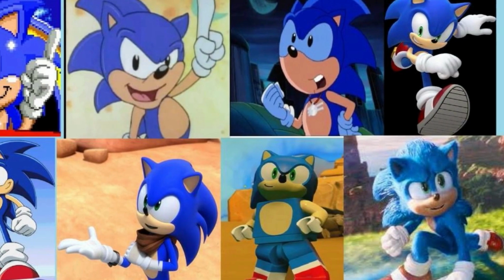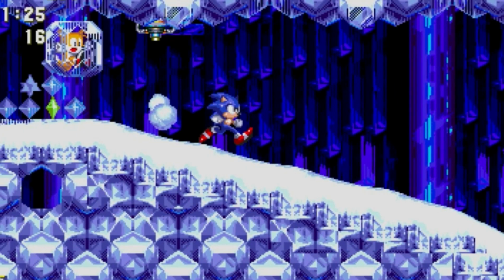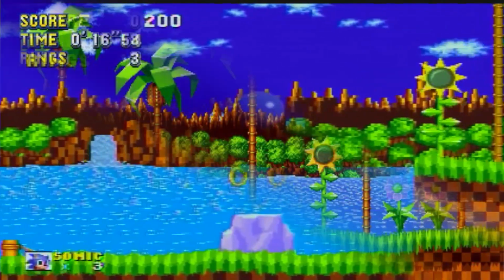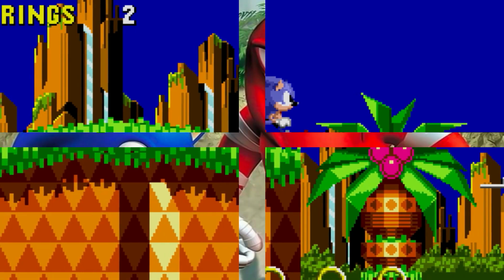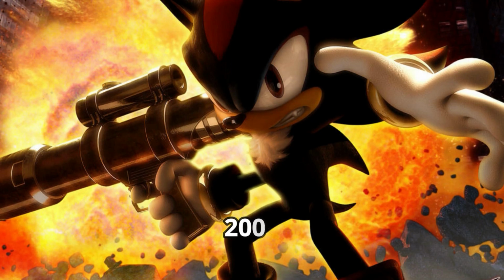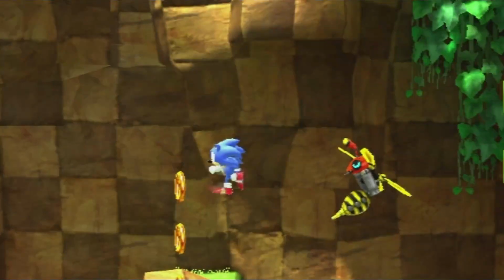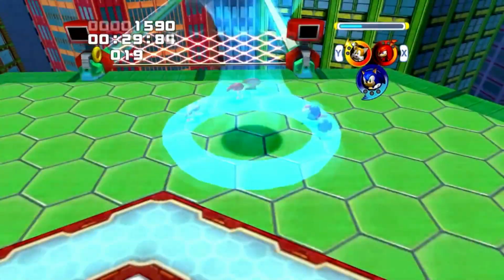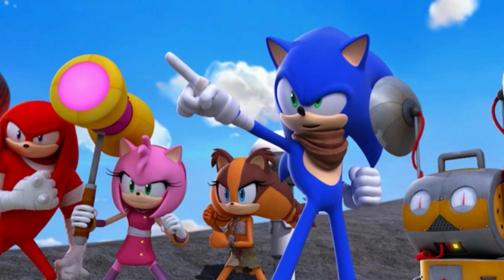Sonic the Hedgehog Evolution (1991 - 2023)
Evolution of Things explores how everyday inventions were born, evolved, and quietly changed human life. From simple tools to world-shaping innovations, each video tells the story behind the objects we take for granted.

Evolution of Sonic:
The legendary blue blur, who made his debut on the sega Genesis all the way back in 1991. Three decades have passed since Sonic first appeared, and he has gone through many changes, from his pixelated beginnings to his present day, fully 3D incarnation. In this video, we'll go into Sonic's backstory and examine the character's development over the years.

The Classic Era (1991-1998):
In 1991, Sonic published the first sonic game, and it was an immediate classic. Sonic the Hedgehog was the first game in the series, and it served to familiarize players with Sonic and his enemy, Dr. Eggman. The blue hue of Sonic's signature was chosen to match the Sega emblem, while his design was based on a combination of Mickey Mouse and Felix the Cat. Sonic's 2D side-scrolling gameplay and vibrant, vivid backgrounds defined the series' Classic period. Sonic's ability to run faster than the speed of sound was a prominent feature of the games, which featured a high rate of action and a concentration on speed.
The memorable tunes from Sonic's Classic era are a defining characteristic of that time period. These video games had an original soundtrack that fused electronic sounds with rock and jazz elements. Its success spawned a whole new musical subgenre called "Sonic music."
Sonic's success during its Classic era led to the creation of multiple follow-up games including Sonic the Hedgehog 2 and Sonic CD, and even a third Sonic the Hedgehog game. There were additional characters like Tails, Knuckles, and Amy Rose, and the backstory of Sonic's universe was elaborated upon in these games.

Sonic’s Genesis:

In 1991, Sonic the Hedgehog was unleashed into the world via the Sega Mega Drive (Genesis, to US-ians). The desire for speed was something the blue blur introduced to platformers for the first time.
Sonic brought a sense of urgency to the platform game genre, which had previously been somewhat tranquil events (apart from the occasional heart flutter during a challenging segment). Extensive stretches of levels were covered in a few of seconds.
In any case, velocity wasn't the only factor. Sonic's success can be attributed to the way that momentum, adrenaline, and complex level design work together. Its Zones functioned like puzzle chests and rewarded the player in various ways depending on their proficiency.
The first Sonic the Hedgehog was a smash hit, but Sonic Team really refined the game's core premise with Sonic 2 and Sonic 3. Even today, these two games are considered to be the pinnacle of the Sonic franchise.

About Evolution of Things

Videos about Evolution and history of Things and Technology

Written, voiced and produced by Evolution of Things

❓ Copyright Questions